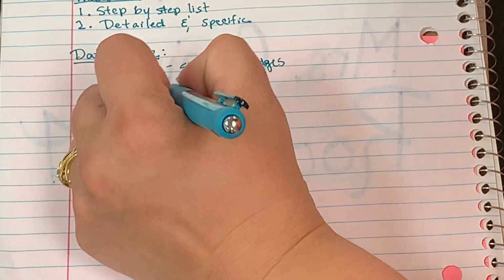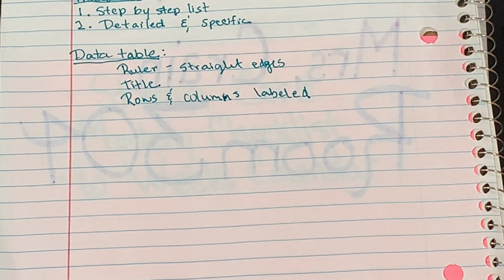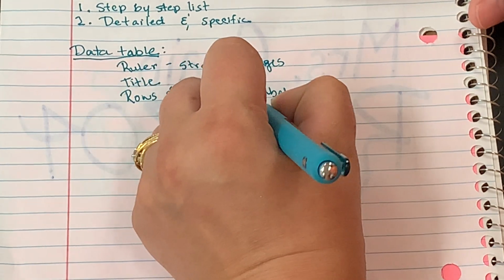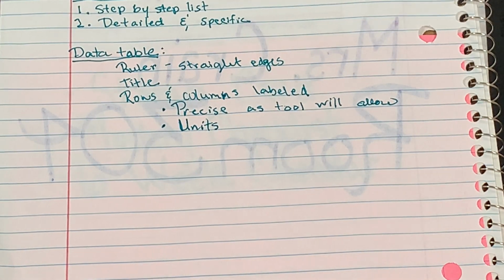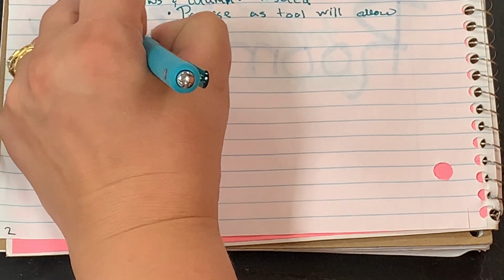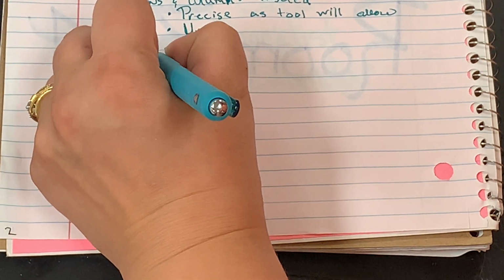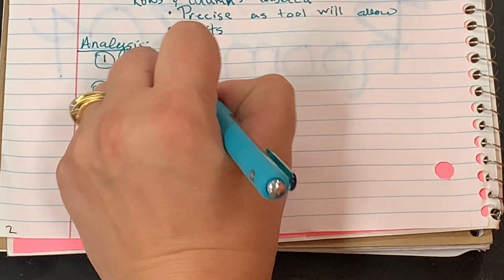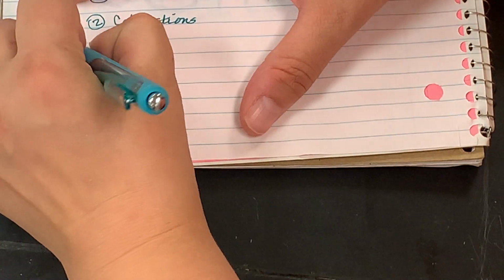Expectations for lab design